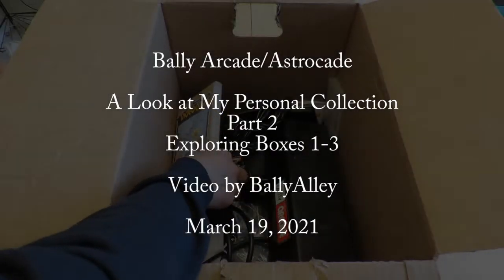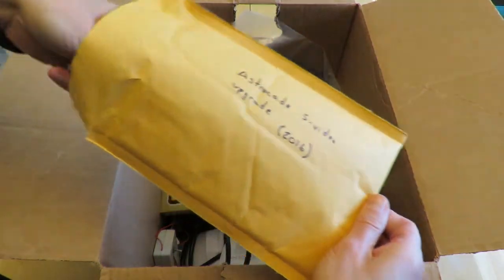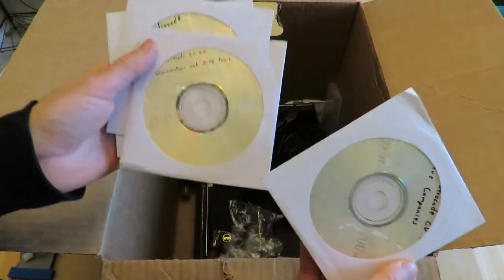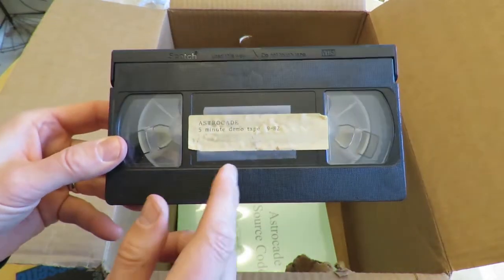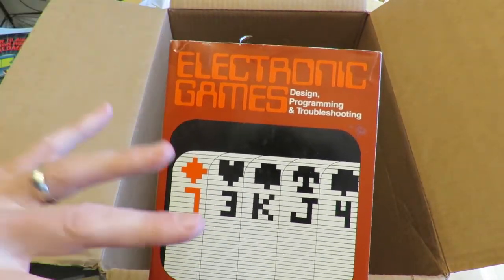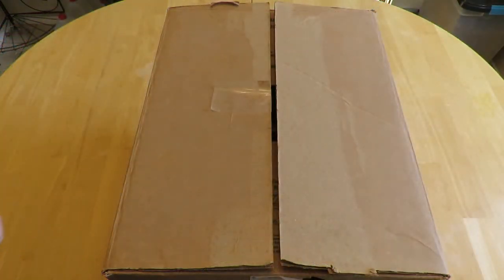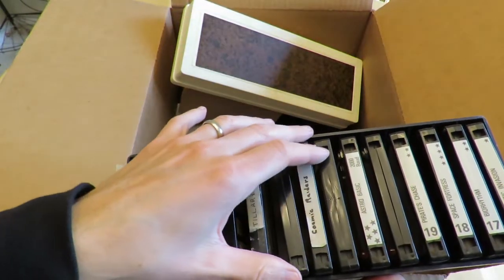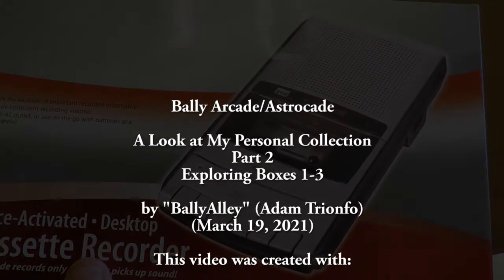Bally Arcade Astrocade Collection Part 2 Exploring Boxes 1-3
Bally Arcade/Astrocade
A Look at My Personal Collection, Part 2:
Exploring Boxes 1-3

This is a closer inspection of part my Bally Arcade/Astrocade collection.  I explore, in more detail, three boxes (from the approximately twenty Astrocade-related boxes that I own).  Join me as I open up each box and briefly look through the contents while giving commentary of what is inside these dusty chests of Bally Goodness.

You'll notice that there is some macro-blocking at about the 4-minute mark of the video.  This was added on purpose to hide some personal information.

Among the treats that you will see in this video are:

Overview of Box 1

- Three Audio CDs of music created on the Astrocade by George Moses, among them: "Bach's 15 Two-Part Inventions," "27 Christmas Carols" and some rock music.
- Astrocade S-Video upgrade
- Music Maker/"Music Cassette" cartridge
- "AstroBASIC"
- Treasure Cove (Boxed Reproduction)
- War and Crazy Climber (Homebrews)
- Lil' White Ram 32K RAM Expansion
- Plastic Dust Covers (Bally Professional Arcade and Bally Computer System)
- 3K Art by Stanley Kendall (Test DVD)
- Three audio CDs with AstroBASIC programs
- Heatsinks for the three Bally custom chips
- Working Bally Arcade/Astrocade Console

Overview of Box 2

- Jameco ASCII Keyboard from 1979
- VHS Tape (Samples of Programs Listed in the Arcadian)
- VHS Tape (Hot Rod Bally BASIC Overview by Jay Fenton)
- VHS Tape (Astrocade 5 Minute Tape, 9-82)
- Compilation book with the Source Code for AstroBASIC and Bally Football
- Compilation book with the Source Listing and header file for the Bally Arcade's 8K On-Board ROM
- Compilation book with the Source Listing and header file for the Bally Arcade's 8K on-board ROM (Re-typed assembly Listing)
- About a dozen books that cover building computers and game systems from component parts.

Overview of Box 3

- Astrocade Hand controllers in the original packaging
- 30 original Bally Arcade/Astrocade cartridges in tape storage boxes with third-party end-labels
- Astrocade Multicart by Ward Shrake
- Quadra, BASIC Multicart by Mike White
- Music Multicart from Richard Degler
- Third-Party unpopulated Cartridge PCBs
- EPROMs in a plastic box
- ADS Monitor prototype EPROM
- Two Plastic Dust Covers (Bally Professional Arcade)
- Bally Astrocade 48K RAM Expansion by RetroKidz
- Small box of three common carts for testing purposes
- Boxed, Radio Shack, CTR-121 Desktop ("shoebox" type) Cassette Tape Recorder (Model 14-1128)

In upcoming videos I'll continue to sift through my Astrocade collection.